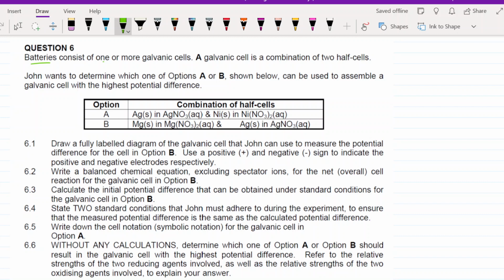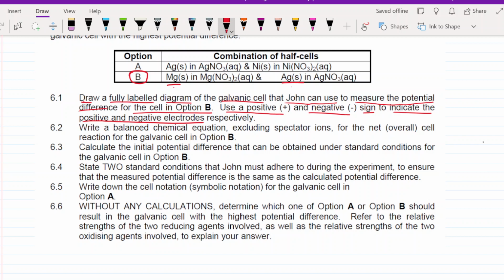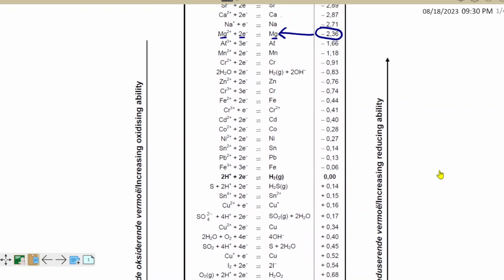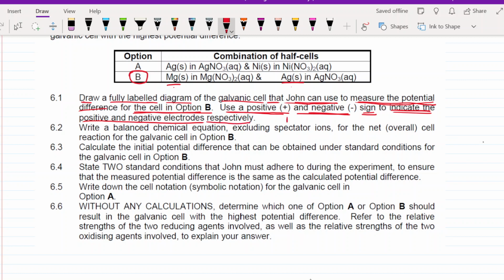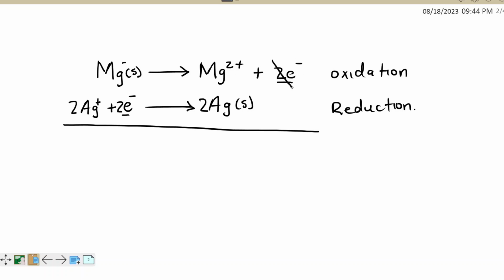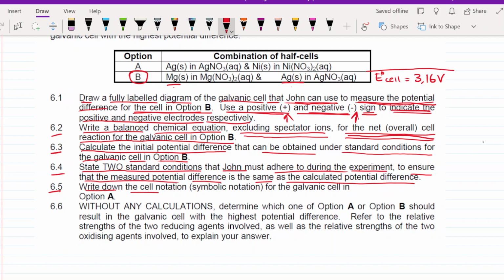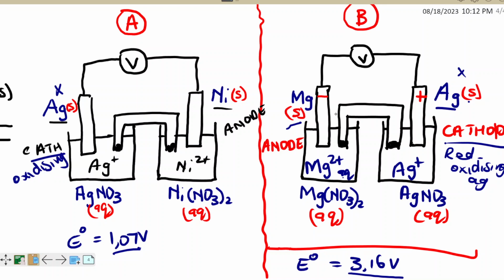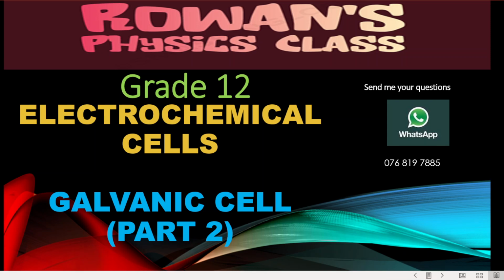GR 12 (GALVANIC CELL) PART 2